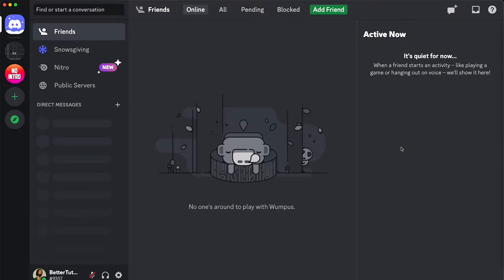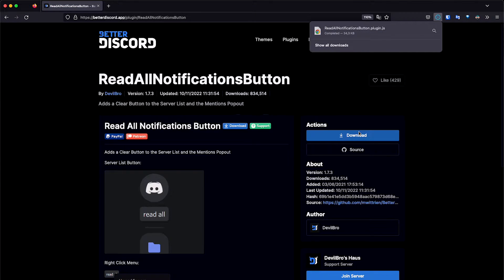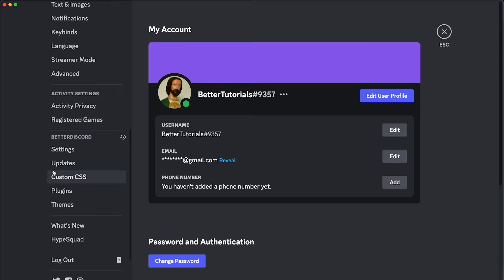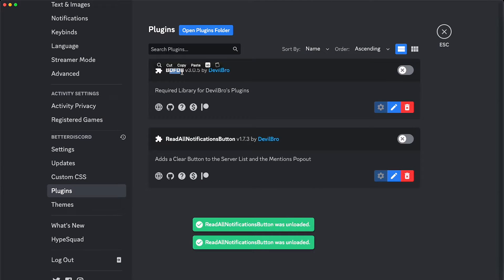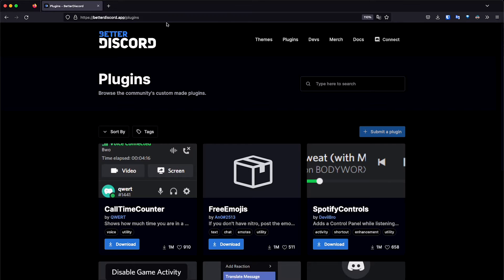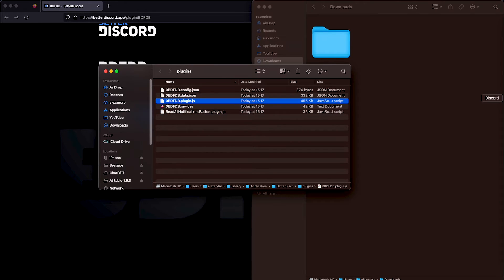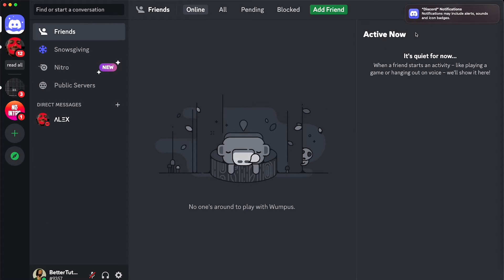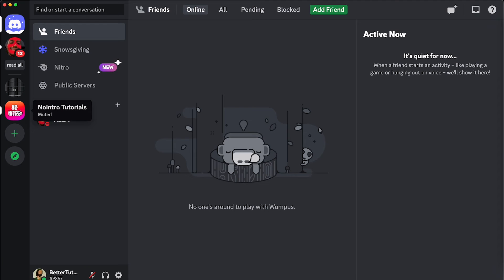Clear All Discord Notifications Button With This BetterDiscord Plugin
In this video, I show you how you can add a button to your Discord desktop app that will clear all your server notifications with 1-Click.

Links:
- How to Install BetterDiscord